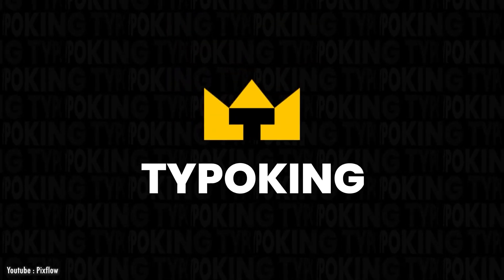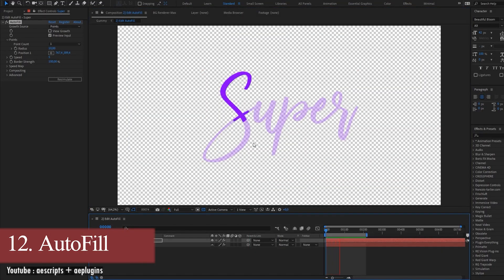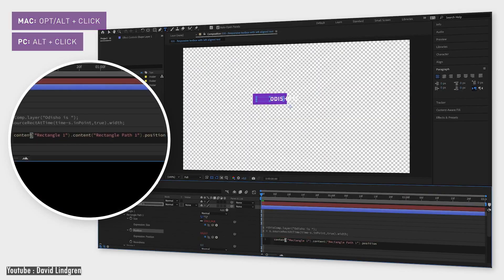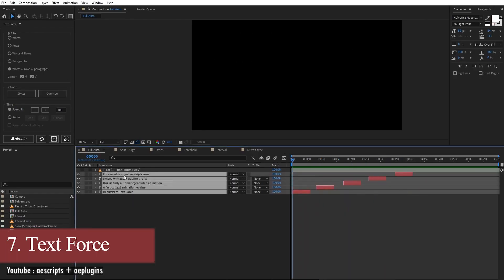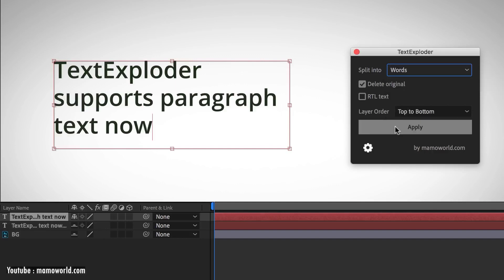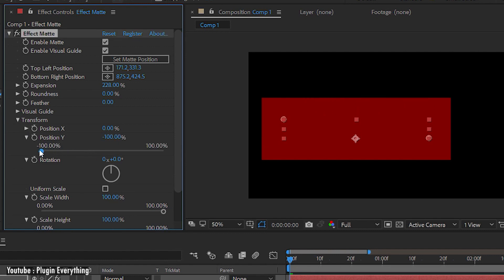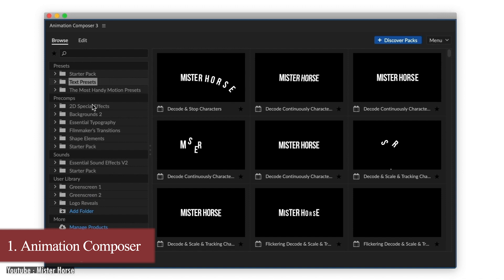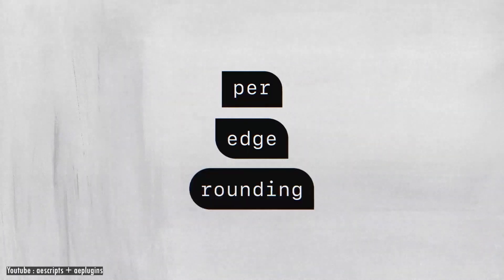After Effects Plugins For Text Animation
Welcome back to another tutorial of Adobe After Effects for beginners.
In this video you will see some amazing After Effects plugins for text animation.

00:00 intro
00:29 Typoking
01:00 Font Manager
01:18 AutoFill
01:18 Text Delay
02:04 Text Box
02:19 Artificial Intelligence Titles
02:39 Type Toon
02:40 Text Force
03:20 Textyle Studio
03:41 Text Exploder
04:17 Effects Matte
04:54 Cartoon Moblur
05:09 Shadow Studio
05:27 Animation Composer